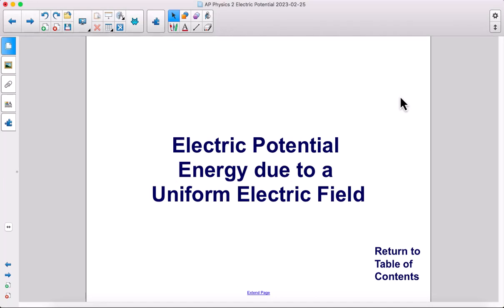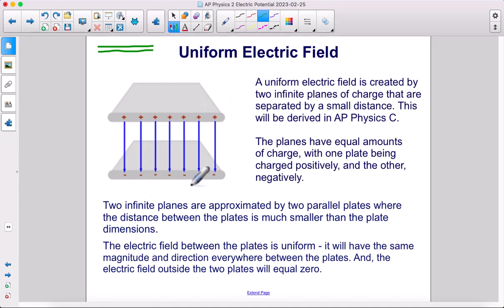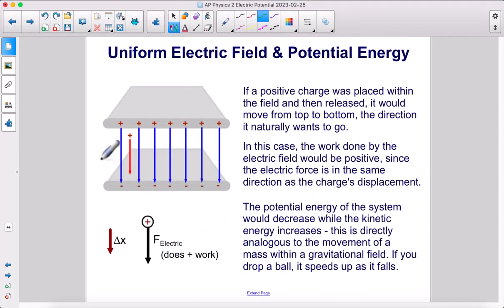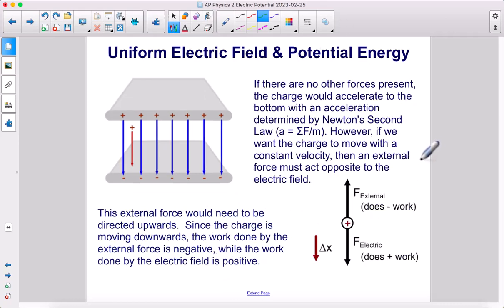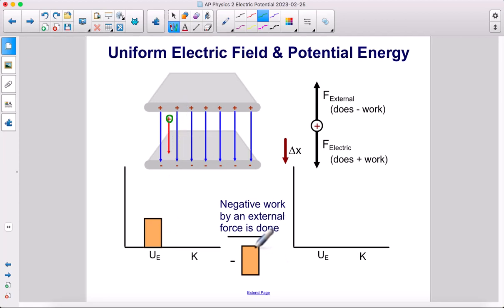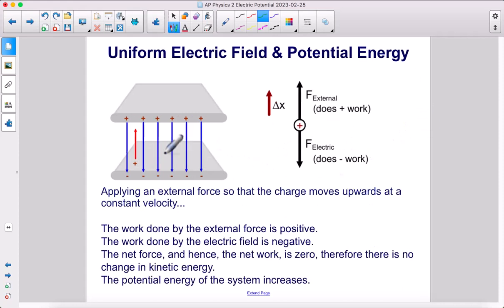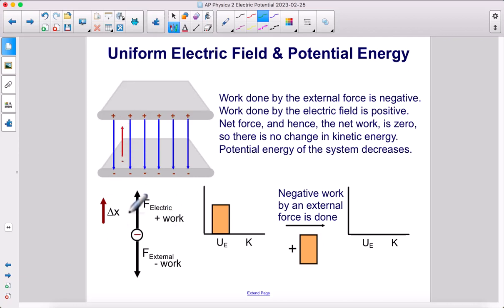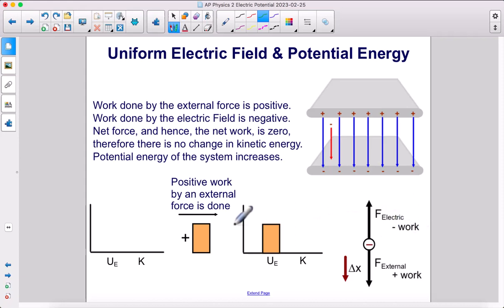AP2 Potential Uniform